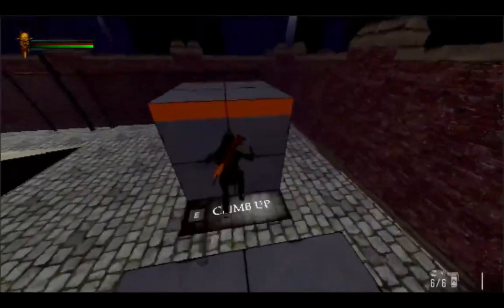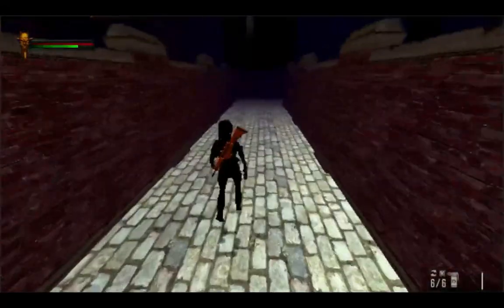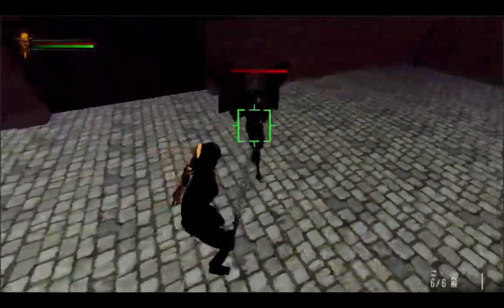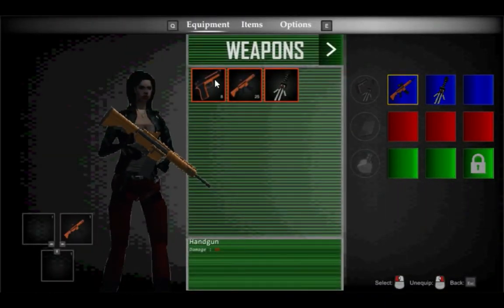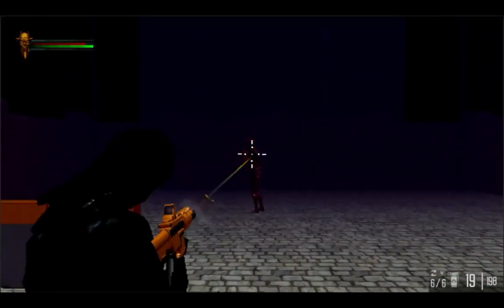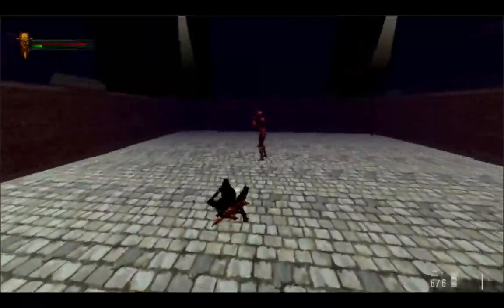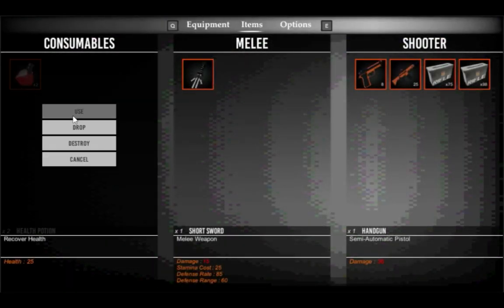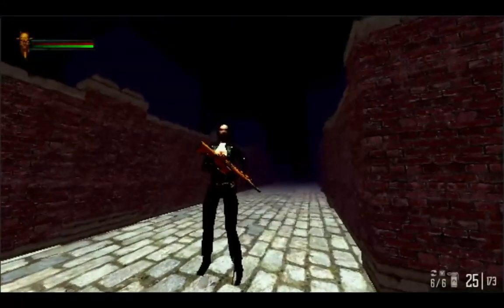Slavic Game Dev Log 1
Quick Update Progress on my development of Slavic, a game about fighting and surviving against Undead creatures and Vampires in a Eastern European town. Going for a style of Nightmare Creatures meets Tomb Raider meets Syphon Filter. Using Unity3d and Blender3d for Character models.